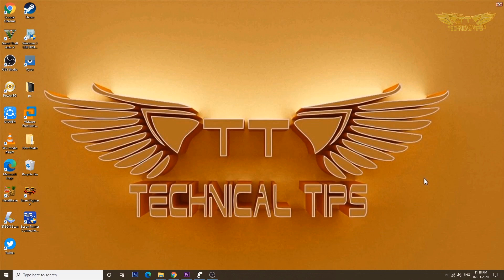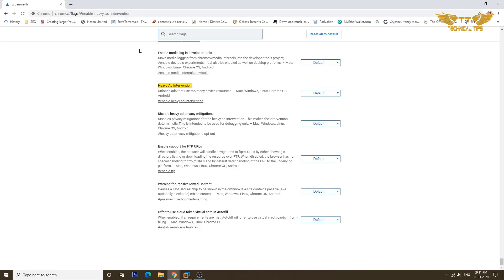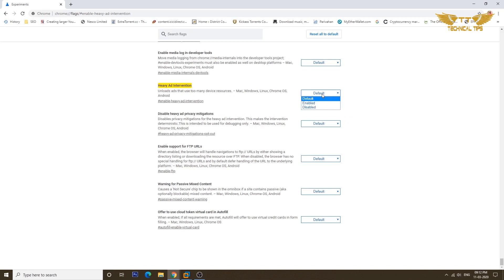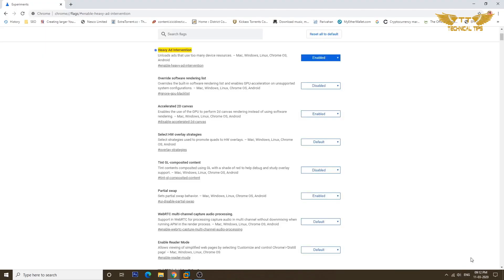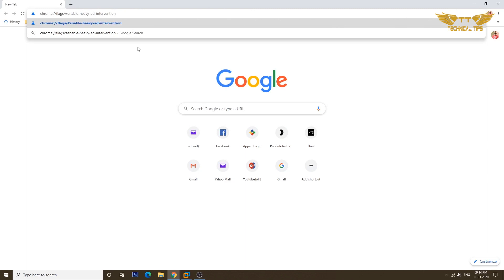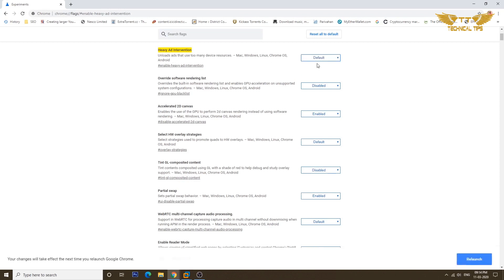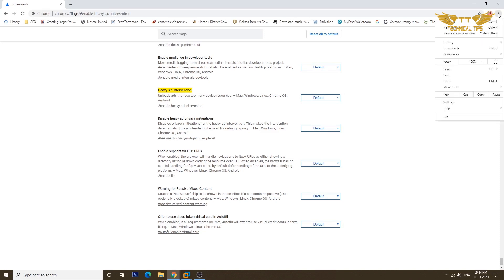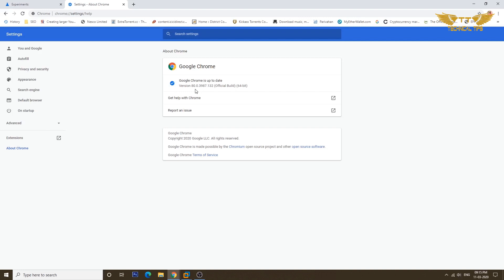How to block heavy resources ads | How to enable Heavy Ad Intervention feature in Google Chrome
In this video I have shown how to enable Heavy Ad Intervention feature in Google Chrome. Starting with version 80, Chrome is now introducing a new “Heavy Ad Intervention” option designed to block ads known to use too many system resources, which should help to improve the browsing experience and save battery life on mobile devices.

Use following path to access setting options:
chrome://flags/enable-heavy-ad-intervention